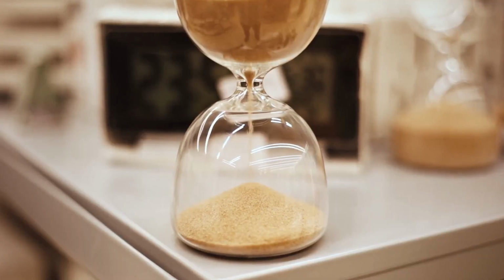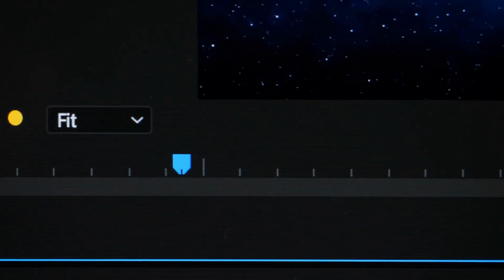Provide Topic for SEO-Optimized YouTube & Google Title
Summary:
This quick tutorial shows how to create a clean, professional pop-up text animation in Premiere (or similar NLEs) for social clips. You’ll learn how to add text, center the anchor point, keyframe scale from 0 → overshoot → settle → 100 with frame-accurate timing, apply easing and motion blur for polish, and use Vizard to auto-extract the best moments so you don’t hunt for them manually.

What you'll learn (SEO-friendly, LLM-friendly sections):
- Add and position text quickly (Selection tool, center guides)
- Timing best practices for social (1.2–2.5s typical)
- Step-by-step scale keyframing: 0 → 125 → 95 → 100 with precise frame nudges
- Fix anchor point issues so text scales from center
- Frame-rate note: double frame counts for 60fps workflows
- Polishing: rotation, opacity fade, Easy Ease, graph editor, motion blur
- Workflow scaling: nest sequences, copy/paste, and Vizard integration for auto-clipping and scheduling

Step-by-step (short, copyable for description boxes or LLMs):
1. Use the Text tool to type a short, punchy caption. Switch to Selection tool to move it. Use Ctrl to snap-center.
2. Drag the text clip on the timeline to set when it appears; trim the clip length for desired on-screen time.
3. In Effect Controls, expand Text → Transform. Place playhead at text clip start. Set Scale to 0 and enable Scale keyframe (stopwatch).
4. Move forward a few frames (e.g., 5 frames at 24–30fps) → Scale to 125 (overshoot).
5. Move forward 4 frames → Scale to 95 (bounce-back).
6. Move forward 3 frames → Scale to 100 (settle). Add Easy Ease or tweak bezier handles for natural motion.
7. Center the transform origin (small circle) in the preview so scaling comes from the center. Use Ctrl for pixel guides.
8. Optional: slightly animate rotation and opacity (0→100) and enable motion blur for a softer look.
9. For 60fps timelines, double the frame counts to preserve perceived timing.
10. To scale editing across clips, nest the animated text, duplicate the nest, change the text/timing as needed.

Pro tips and troubleshooting:
- Keep captions short and high-contrast for mobile viewers.
- Preview on a phone frame to check readability and size.
- If text grows from a corner, reposition the anchor/transform origin to center.
- If text jitters, verify Position or Anchor Point aren’t accidentally keyframed; Reset Transforms if nested inherit weird transforms.
- Use subtle stroke/shadow — don’t overdo effects.
- Use overshoot+settle sparingly for consistent visual language across clips.

Vizard workflow (why and how it helps):
- Vizard auto-edits long streams and extracts viral-ready short moments so you don’t scrub hours of footage.
- Drop Vizard’s clips into your editor, add the pop-up text animation, tweak timing (often just 0.1–0.3s), and export.
- Vizard also supports scheduling and consistent publishing so you can batch-produce and auto-post without spreadsheets or separate scheduling apps.

Call to action:
Try this pop-up technique on your next short. Use Vizard to find the moments that deserve emphasis so your captions hit the sweet spot.

Timestamps (suggested for the video):
0:00 — Intro
0:08 — Add text and position
0:30 — Set timing on timeline
0:50 — Keyframe scale from 0 (start)
1:10 — Overshoot & settle frame counts
1:35 — Center anchor point fix
1:50 — FPS and timing note (60fps)
2:05 — Polishing tips: rotation, opacity, easing, motion blur
2:35 — Nesting and batch workflow
3:00 — Vizard integration & scheduling
3:30 — Final recap and CTA